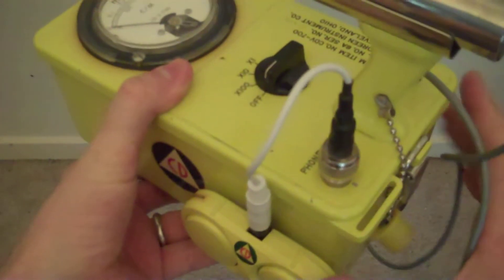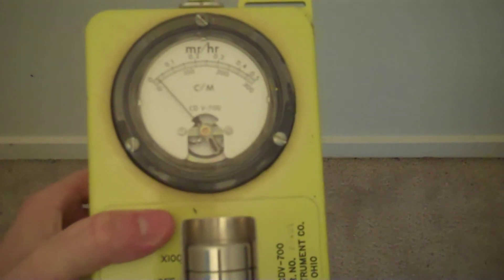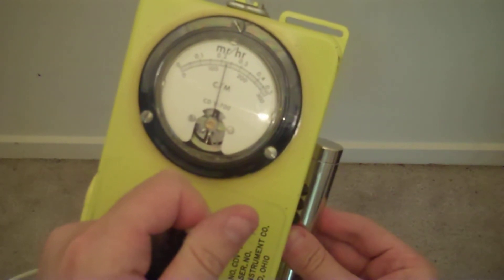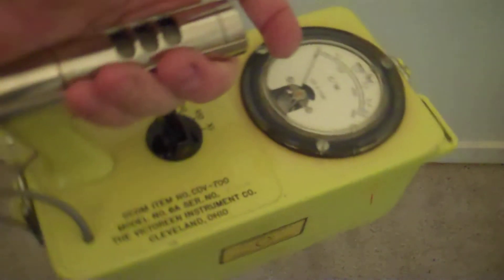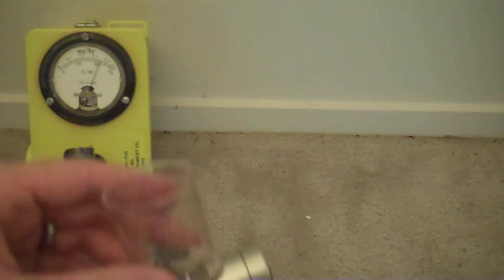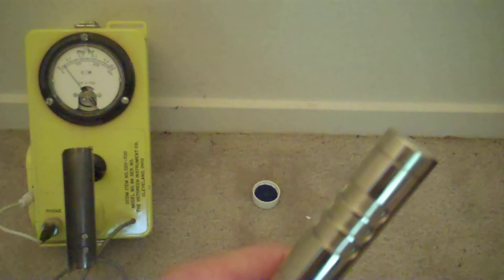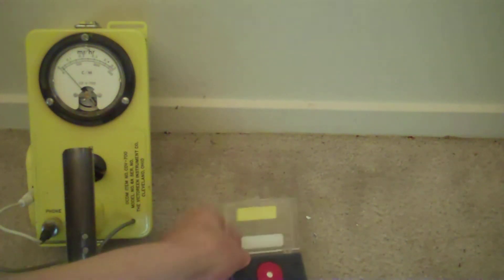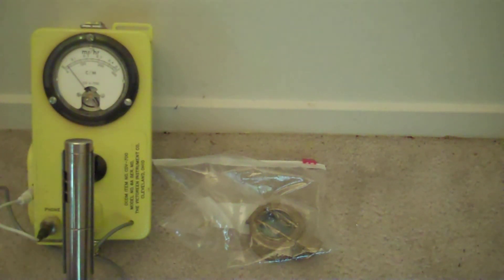Victoreen CDV-700 6A Geiger Counter -- Review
Manufacturer: Victoreen Instrument Company
Unit Tested Purchased From: eBay Seller: hughescoinsandcollectables for $200
Cost (USD): $30 - $500 (Depending on condition)
Purpose: Civil Defense Nuclear Fallout Survey Geiger-Muller Counter

Detectible Particles: Muon, Beta, Gamma, X-Ray
Tube: Victoreen 6993 Energy Compensated Geiger-Muller Tube
Sensitivity: Approximately 60 CPM / 1 mR/hr

Alert Features: None
Timer: None

Housing: Steel case with nickle plated brass probe
Power: Four standard D cell removable batteries
Endurance: 100 to 200 hours at background

Unit Ranges:
 CPM
  1x 0 to 300 CPM
  10x 0 to 3,000 CPM
  100x 0 to 30,000 CPM

 mR/hr
  1x 0 to 0.5 mR/hr
  10x 0 to 5 mR/hr
  100x 0 to 50 mR/hr

Anti-jamming: None

Pros
 Rugged
 Designed to survive nuclear war
 Less susceptible to EMP than digital units
 Very Easy to use
 Can change calibration very quickly
 Field serviceable (with required skill)
 Probe has very long cable
 Built-in nuclear check source
 Very rapid response (30 seconds initially, 7 seconds after that)

Cons
 Heavy
 Exposure to check source may be of concern
 Analogue scale can be harder to read than digital display
 Check source can cause problems with transportation
 No internal data logging. Requires external software (e.g. Geiger Graph)

(Details accurate per manufacturer's website as of July 22, 2012)